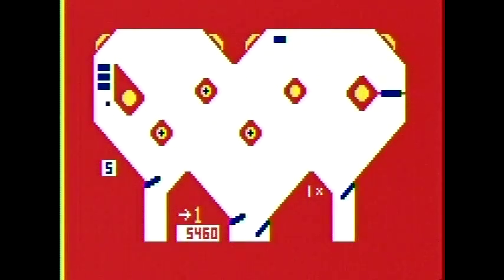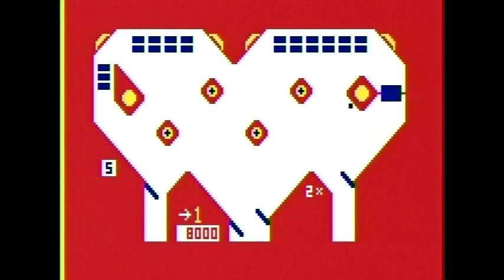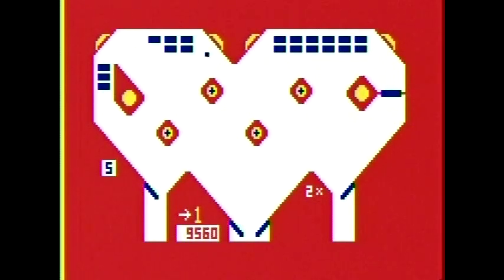Nice and Games -- Bally Pin [Astrocade]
Bally Pin is kind of like "pin the tail on the donkey" except it's pinball.  And what a fun game!  OK, it might not have the CRAAAZY sound effects and gameplay of some of the other Astrocade titles, but it's still cool.  When I first played this game I actually wasn't really into it, I thought the graphics were meh and the control you had in the game was not that good.

So, I didn't play it for a while, but one day gave it another chance, and really played it this time, and amazingly, after actually putting a little effort into learning how to play it, it's a much better game!  lol  The control you have with the flippers is actually quite good, it's just that the flippers are pretty small, so you have to be really precise.  Also, the tables are kind of tricky as well.  They might not look it, but the bumpers are pretty close to the flippers, especially on the far left of the boards, so you have to be careful where you shoot.

And as a bonus for the people who read these descriptions. OK fine, this is something I meant to say in the video but somehow forgot. notice anything that happens when you hit a ball through the spinner on the right? Well, the bumpers actually shift over. No really, check it out, you can see them actually change position slightly. This is cool! Gives the fairly simple tables some variety.

All in all, Bally Pin is a game that really grew on me, and is a pretty solid little pinball game for the solid little Astrocade.

YouTube's suggested tags:

+ penguin
+ games
+ rage
+ club penguin
+ against
+ painting
+ poker
+ instructions
+ cybersecurity
+ musical instruments
+ animation
+ cellphones
+ environment
+ music player
+ educational
+ superhero film